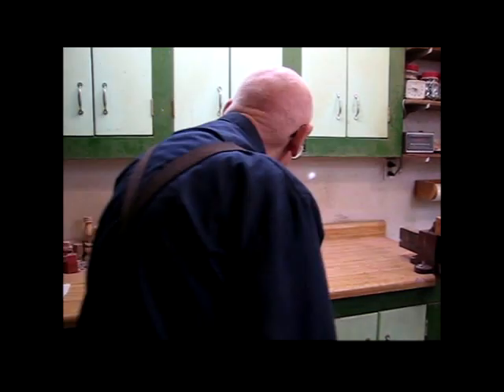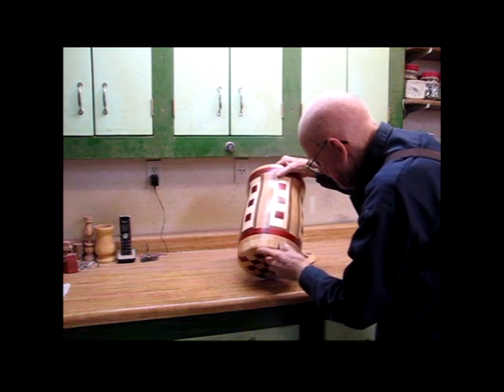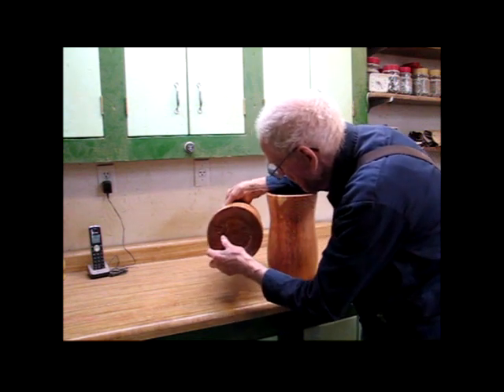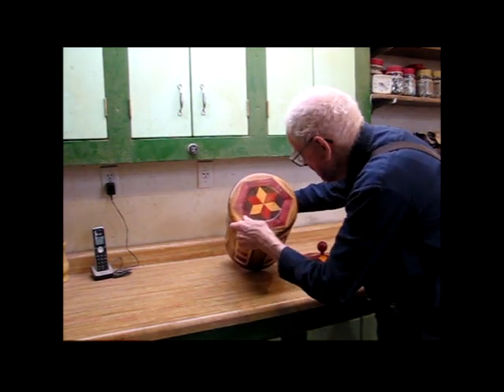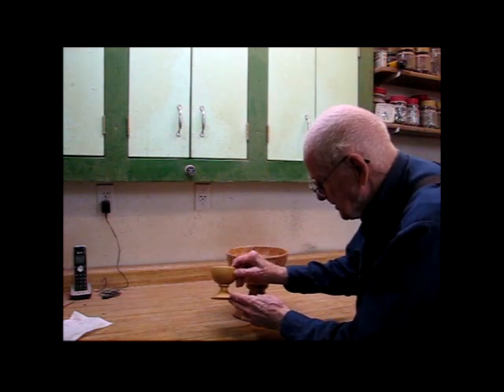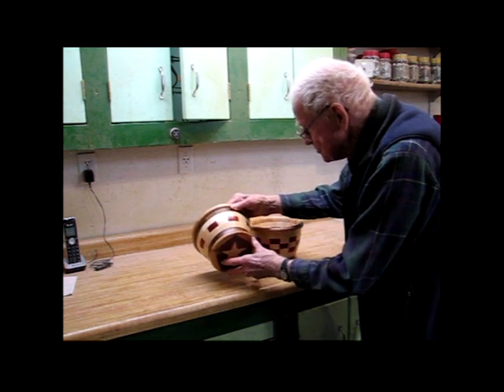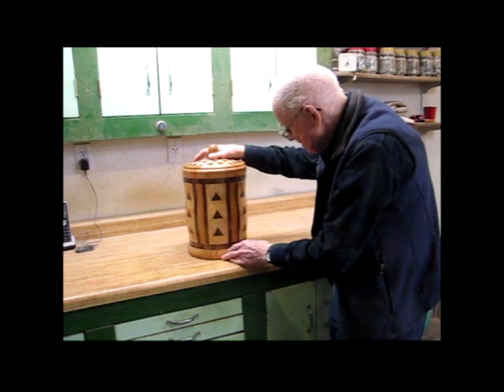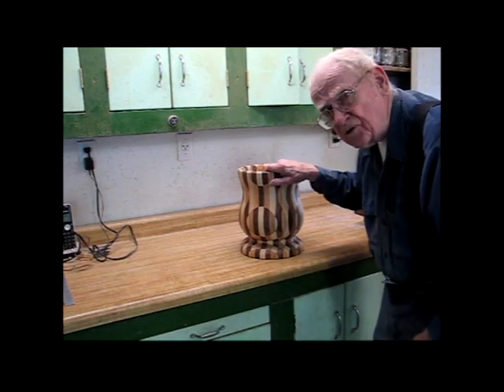Guy's Projects 2016 & 2017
A collection of Guys Projects from 2016 & 2017.